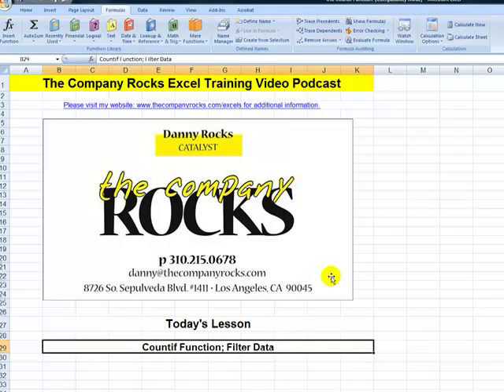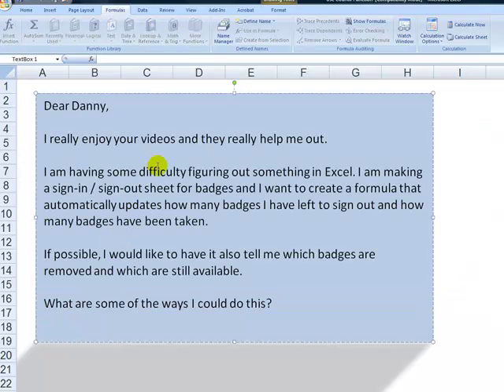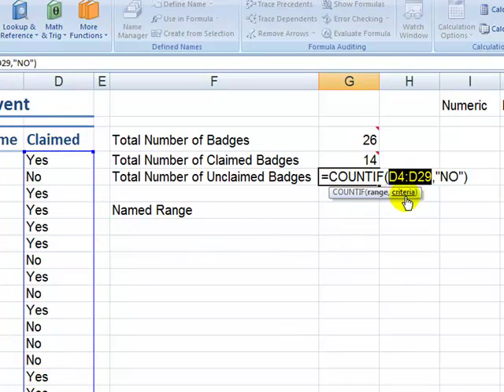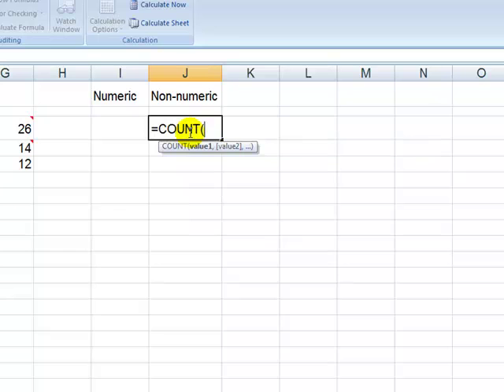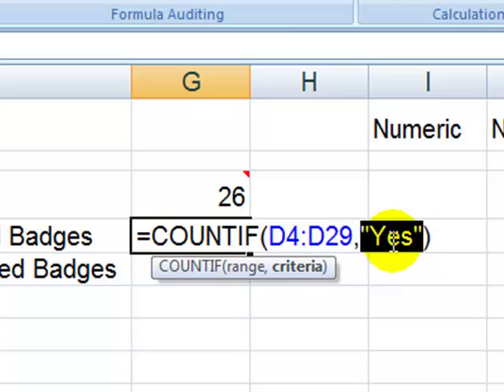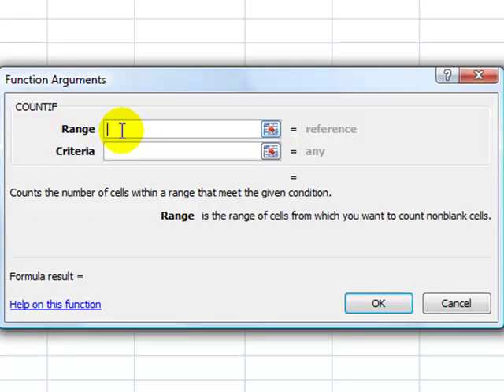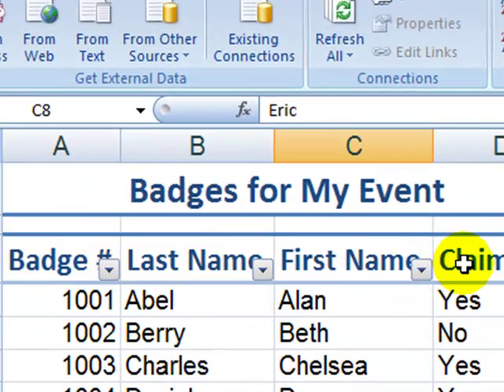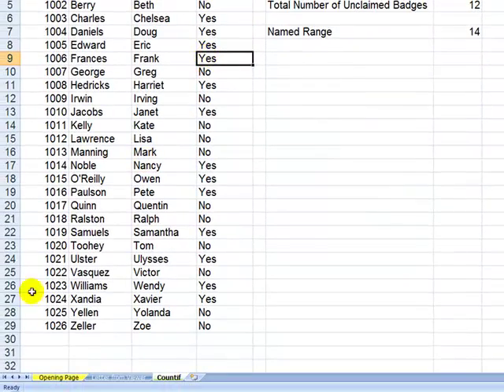Use the Countif () Function to find out how many name tags have been claimed / not claimed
This video lesson is in response to a viewer who is creating name-tag labels for an event. The question is, what Excel functions tells you how many labels have been claimed and how many remain.

Use the =COUNTIF() Function for this - it is easy to use. Much easier than trying to "nest" =IF() functions.

I also show you how to "Filter" the list to see exactly who has claimed their name tags - and how has not yet done so.

For the past six months I have been filming and editing two new instructional DVDs. "The 50 Best Tips for Excel 2007" has been selling briskly. "The 50 Best Tips for PowerPoint 2007" will be released soon.

Thank you for your continuing interest in my videos!